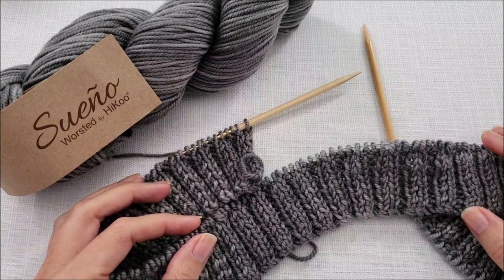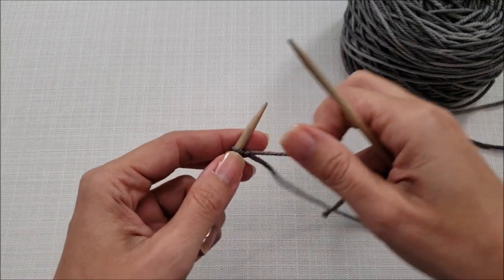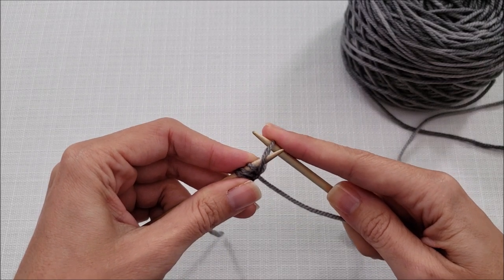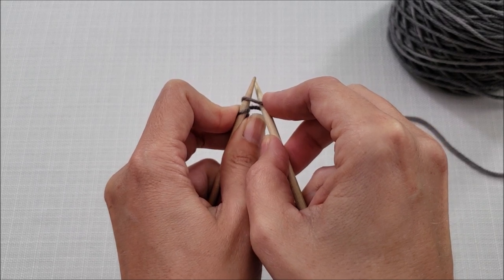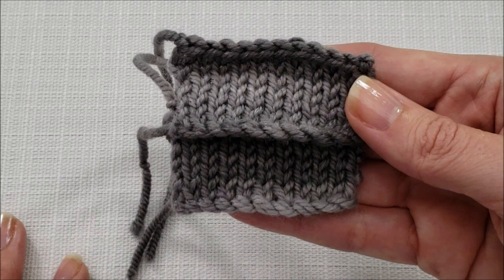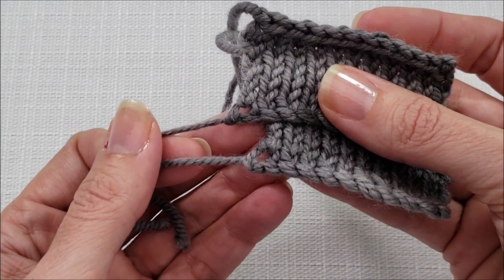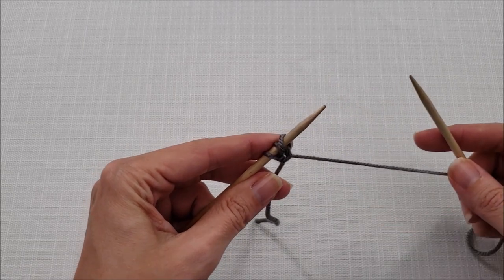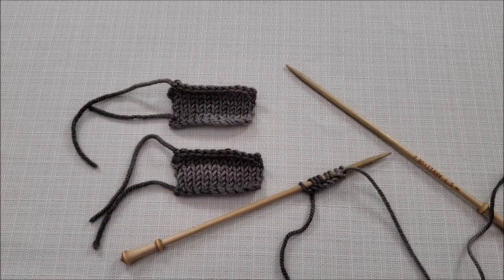Cable Cast On (2 Ways)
Learn two ways to do the cable cast on, a cousin to the knit cast on. This method creates either a subtle or more prominent twist at the edge of your knitting.

Yarn: HiKoo Sueño Worsted
Needles: Brittany Knitting Needles